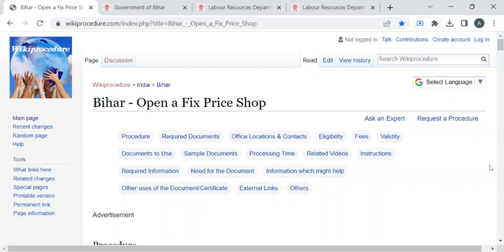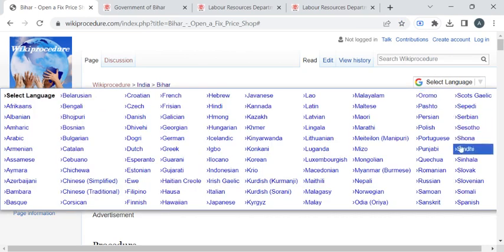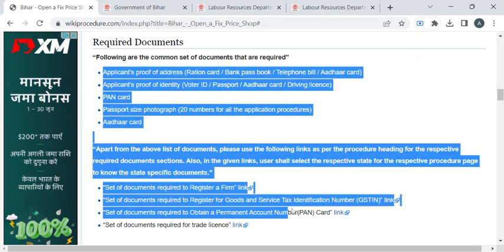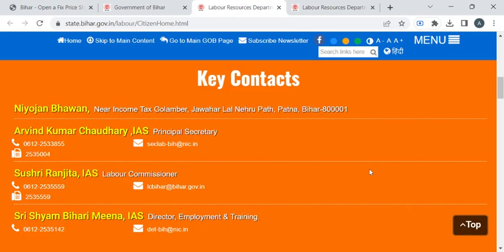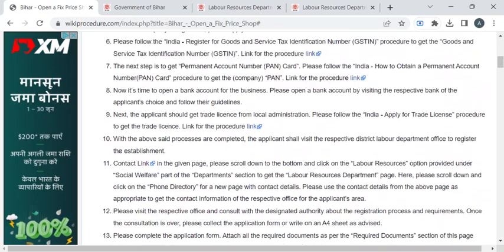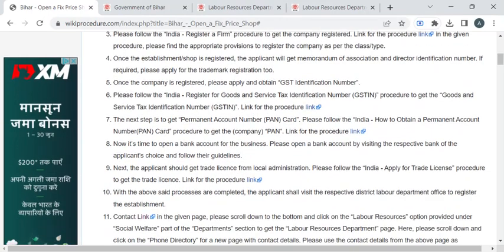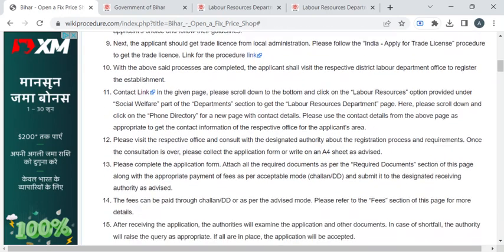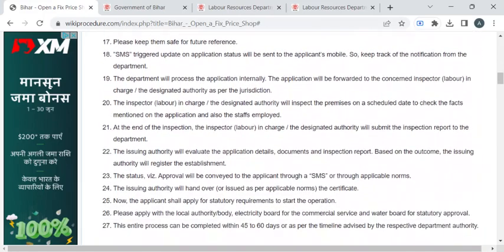Bihar - Open a Fix Price Shop (Online)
This video provides you information related to opening a Fixed Price Shop in Bihar.